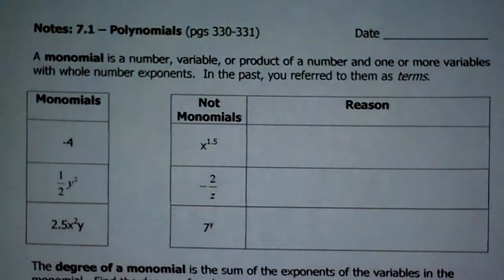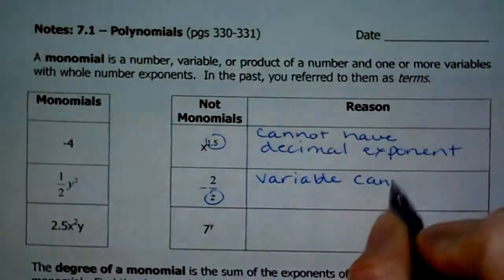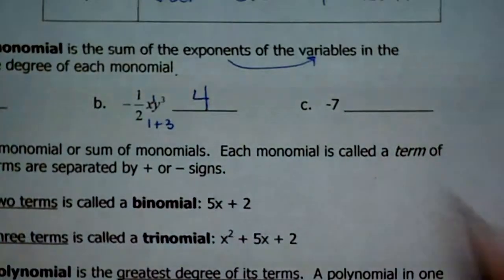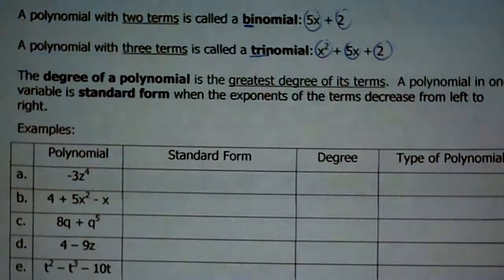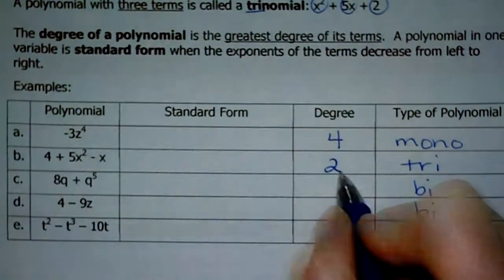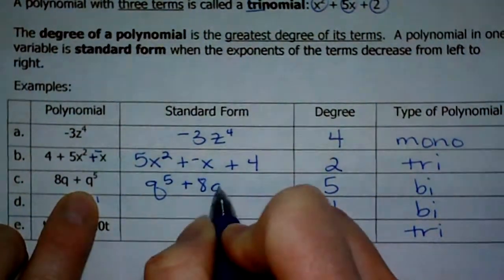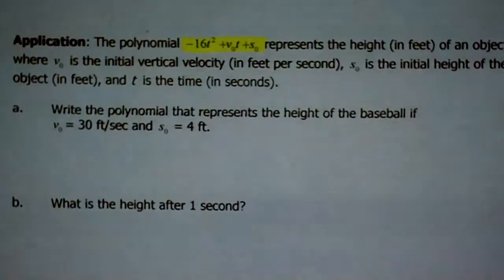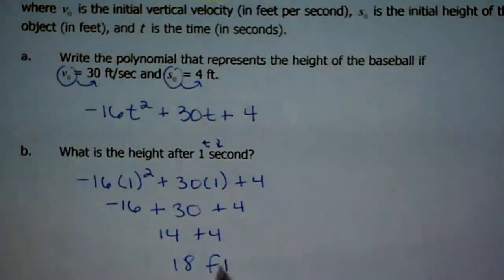Algebra Lesson 7.1